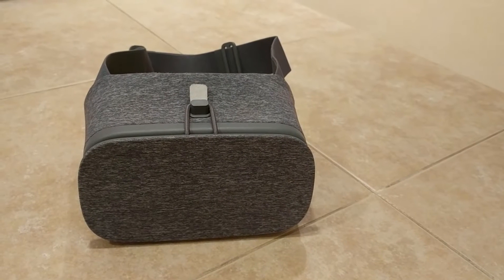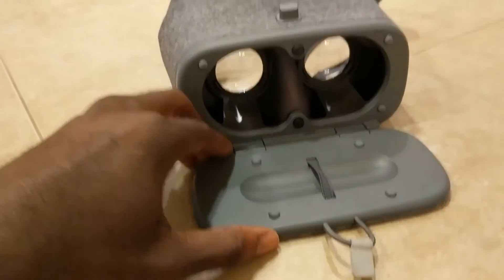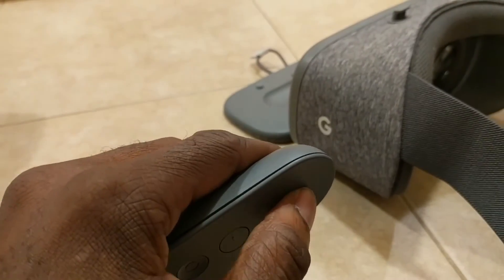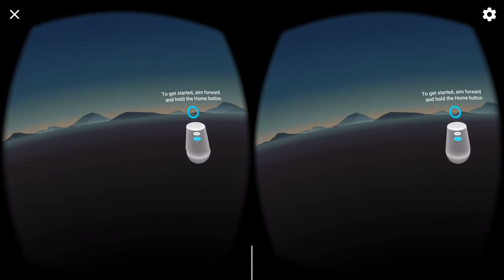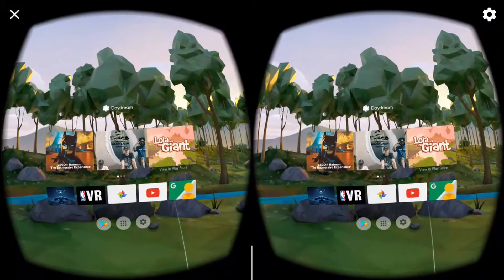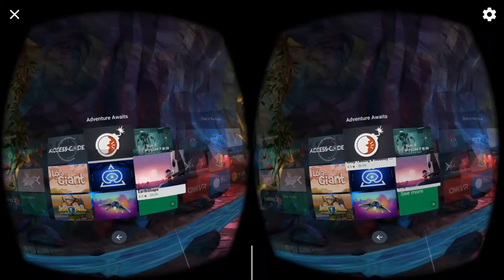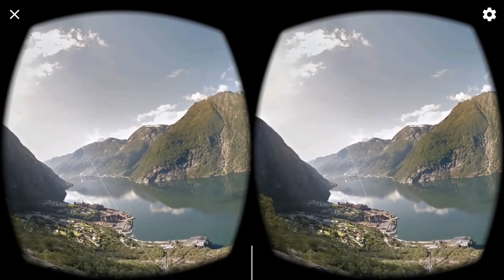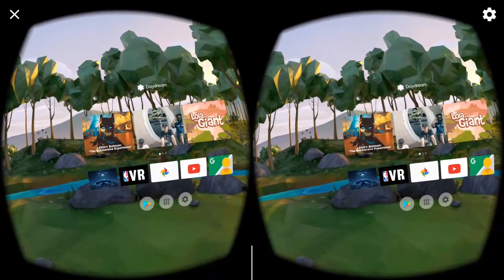Google DayDream View VR Headset Review(A 6 Months Review)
This is a review for the Google Daydream VR Headset